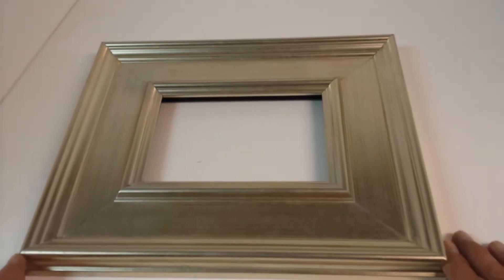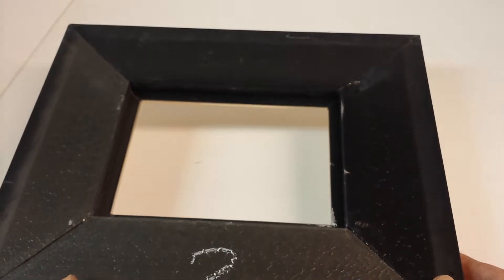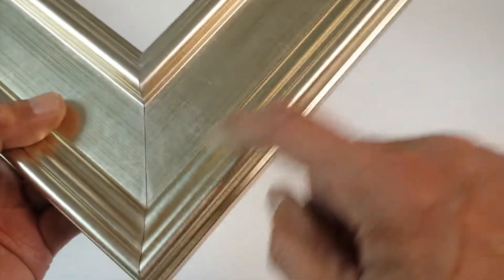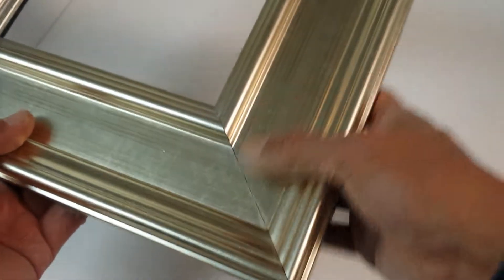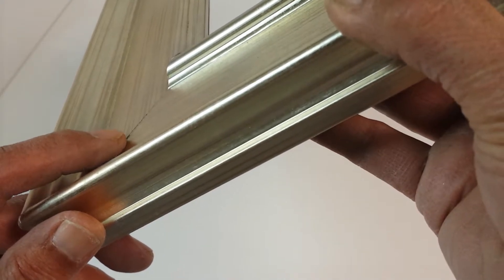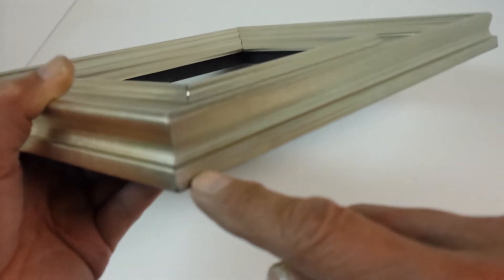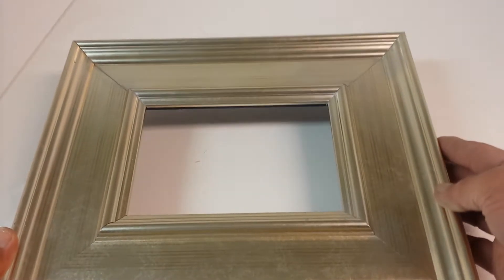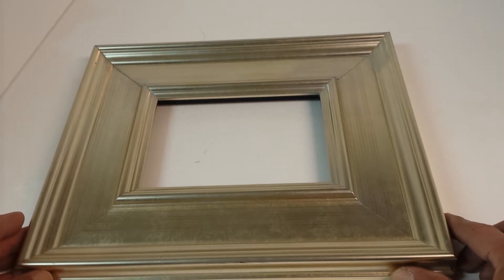#2 silver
Plastic frame